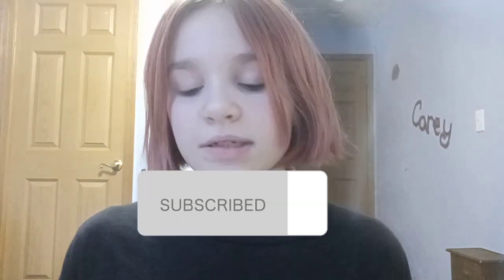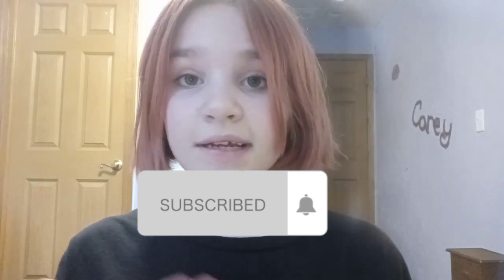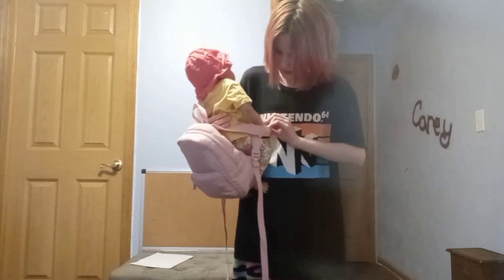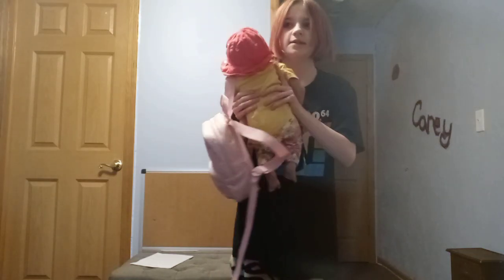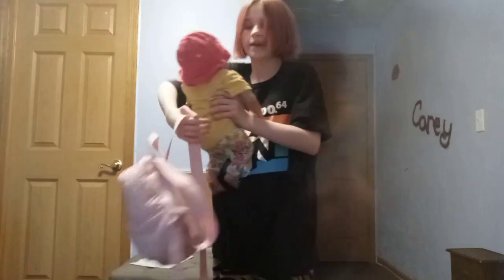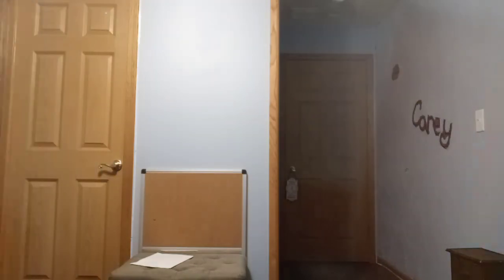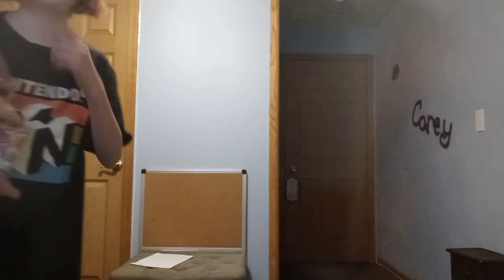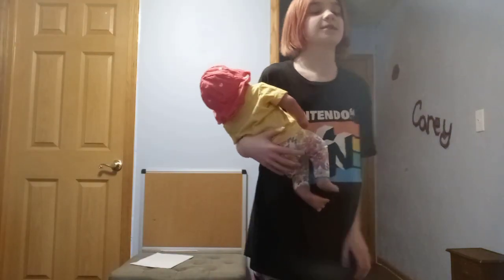Lilly's afternoon after school!!!!